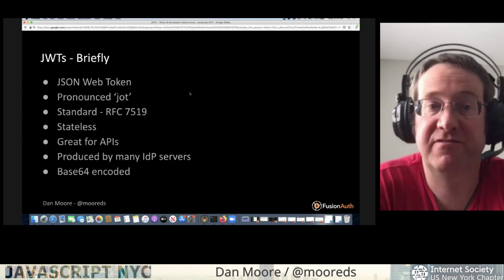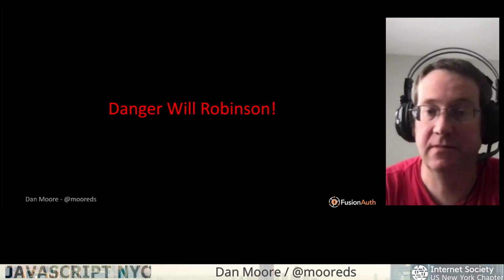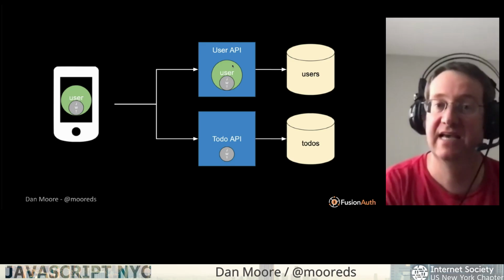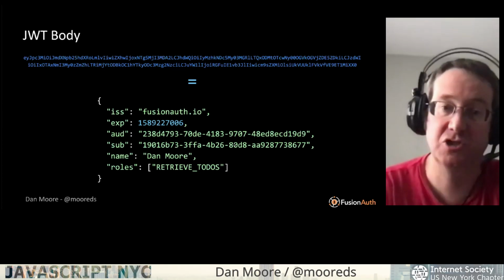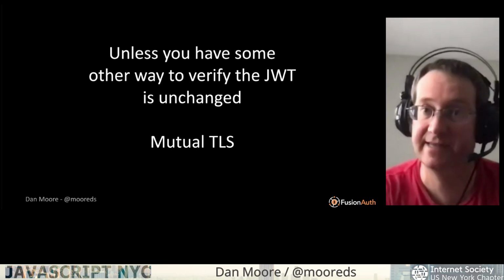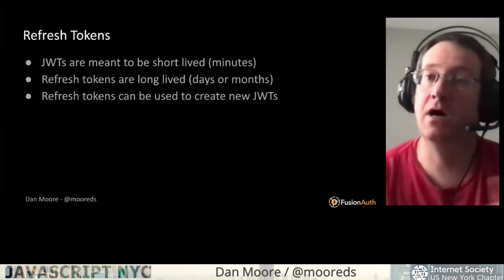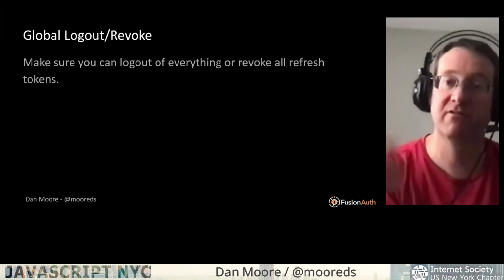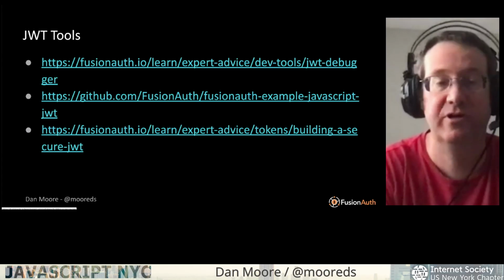JWTs – what Javascript developers need to know – Dan Moore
Originally published on Livestream.com on October 21, 2020 at 05:27 PM CDT

On Wednesday October 21 2020 at 7pm EDT (23:00 UTC) the JavaScriptNYC Meetup convenes online.  The event will be webcast live via a partnership with the Internet Society New York Chapter (ISOC-NY).

PRESENTATIONS
1. JWTs - what Javascript developers need to know - Dan Moore / @mooreds

2. Tightening the Full-Stack Development Loop with Nexus and Prisma - Ryan Chenkie / @ryanchenkie

3. Codata and TabNine: Smart Compose for your code

LIVESTREAM: [deprecated link]